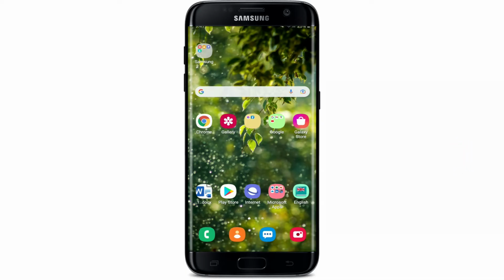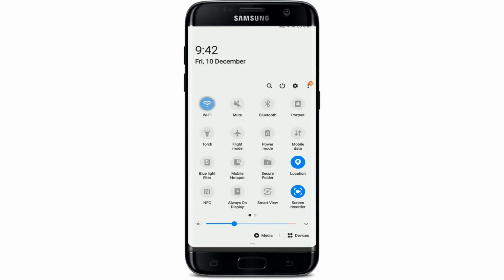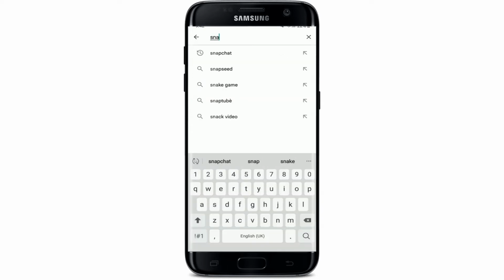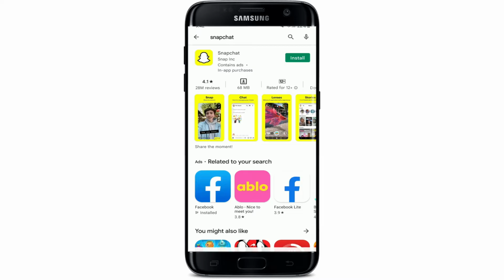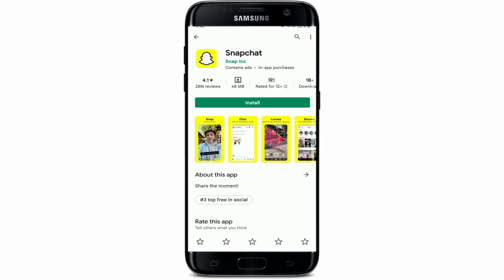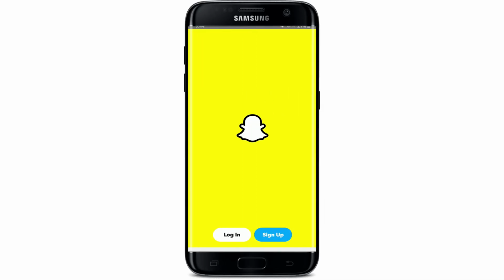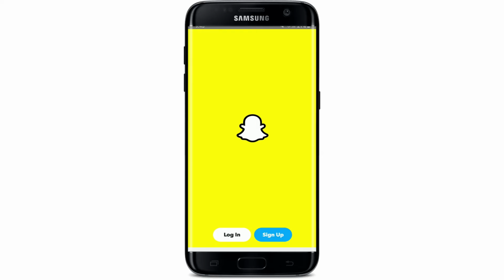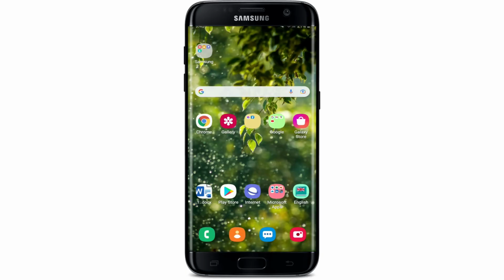How to Download SnapChat App on Android Phone 2021?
You can download the SnapChat app on your Android device in just a few simple steps.
First you need to make sure that your phone is running at least Android 2.3 (Gingerbread) and has an SD card with 4GB of storage space or more.
Then follow these easy steps:
1) Go to Google Play Store
2) Search for Snapchat
3) Click "SnapChat" from list of apps and select "Install"
4) wait for installation to complete

0:18 - Download Snapchat App On Android
1:36 - Outro